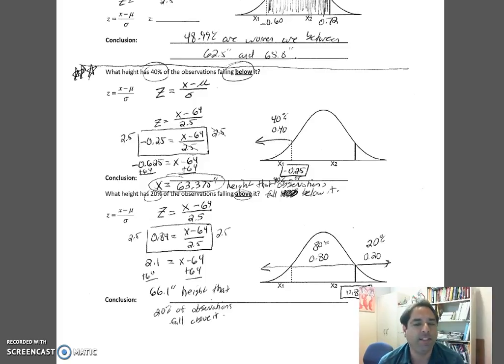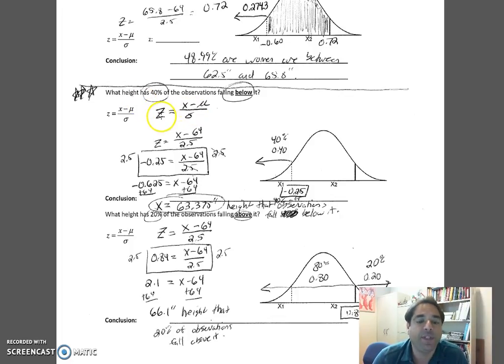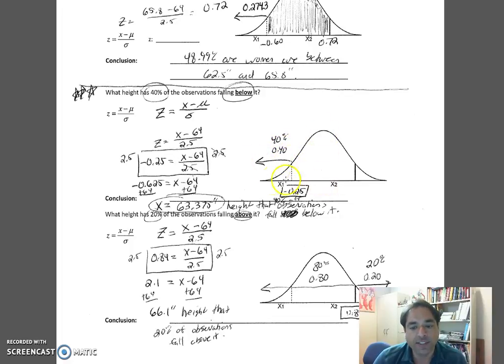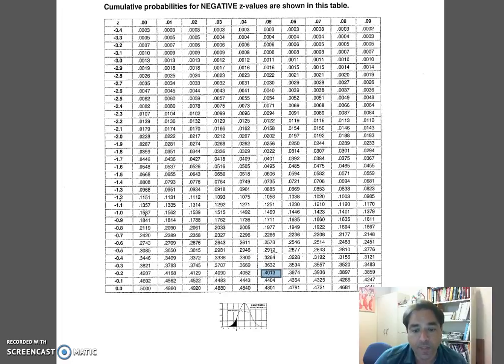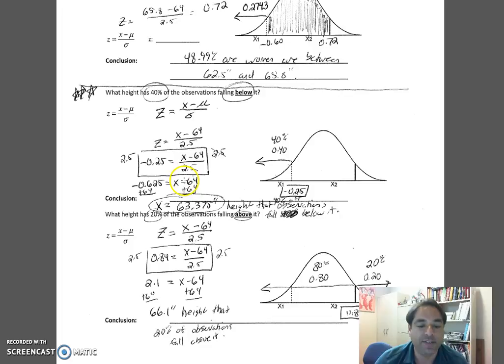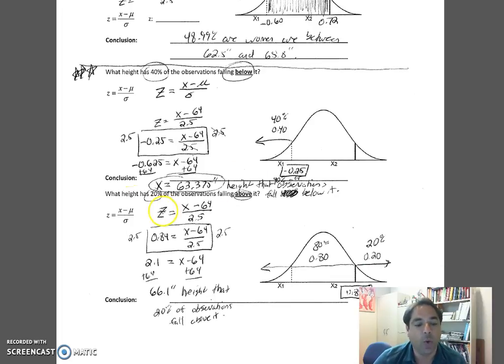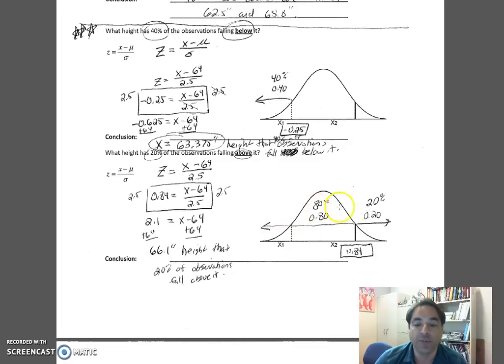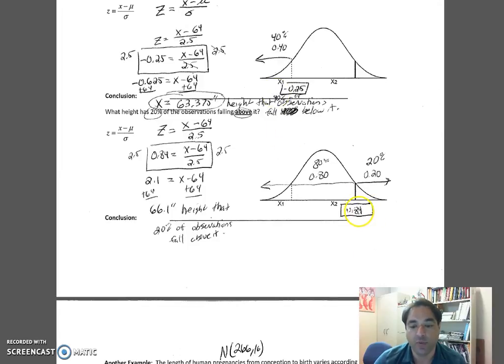STA2023 Chapter 3 Section 2 Part 4 z score Example 1 special